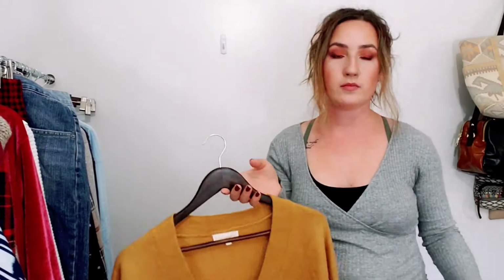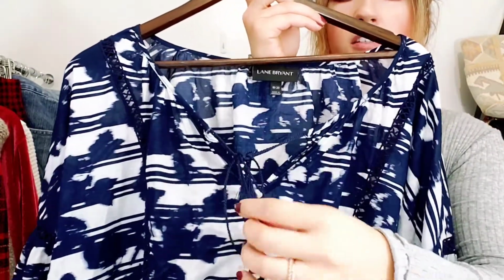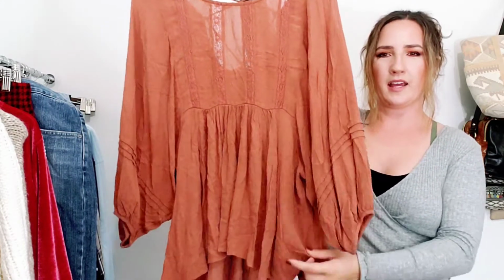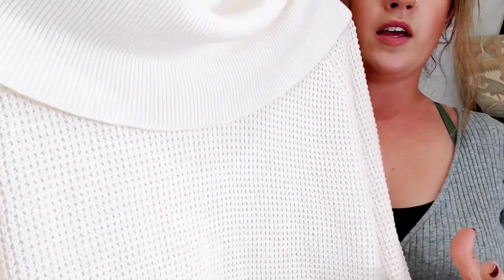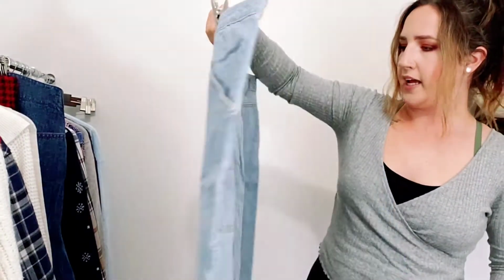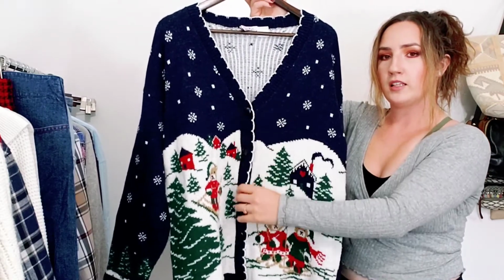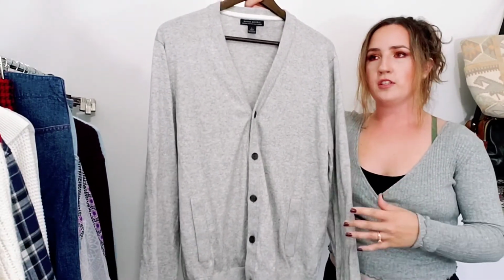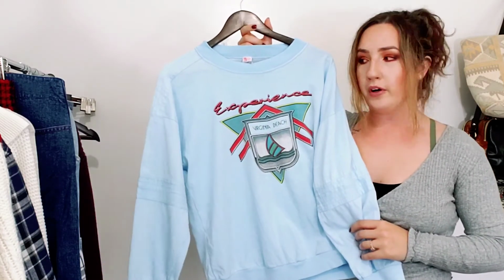Thrift Haul to Sell on Ebay and Poshmark | Fall BOLOs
Today's video includes some of the items I picked up on my most recent sourcing trip.  You can find similar items and brands at your thrift stores to flip online for a profit.  My favorite platforms to sell on are Ebay and Poshmark.

Brands/Terms Mentioned in Video:  Academia, Vintage, &.

View my Linktree to find me on all the places (Ebay, Poshmark, Instagram, Reseller Assistant, DoorDash, and Youtube):

The following are Amazon links to supplies I use in my every day life and my reselling business:

Thank You Stickers "Thank You for Supporting My Small Business":

Blank Thank You Stickers (Kraft Paper):

Stamp Ink I Use:

Clear Polybags (small):

Clear Polybags  (large):

Inventory Labels:

Shipping Labels:

Phone Lanyard for Photography:

Command Hooks:

Leather Cleaner and Conditioner:

Horse Hair Brushes:

Suede Brush:

Rolling Rack:

Hanging Torso Mannequins:

Wooden Pant Hangers:

Wooden Clothes Hangers:

Tissue Paper: